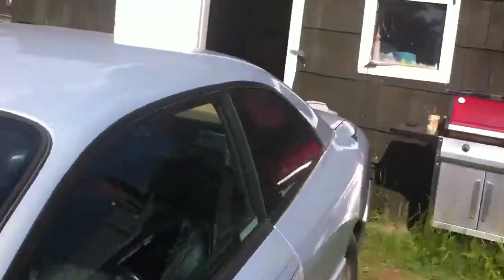Build episode #4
26 hz 6 cube